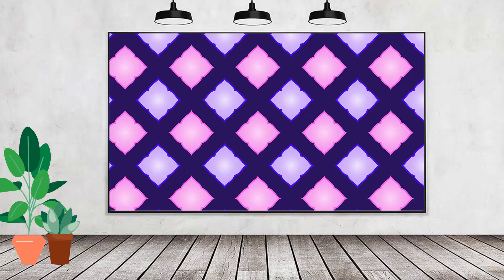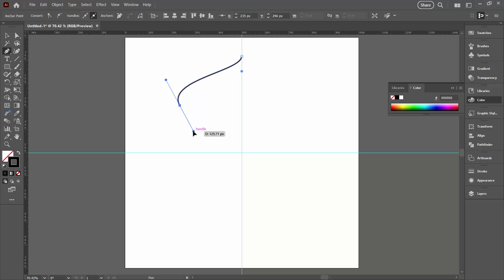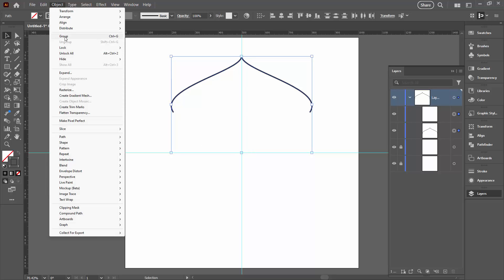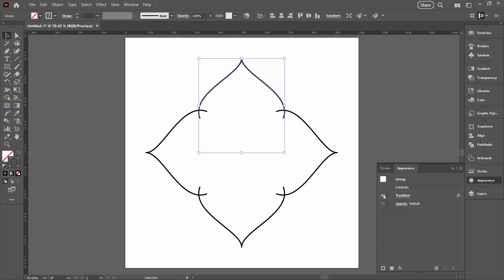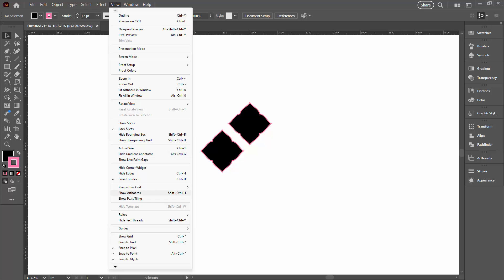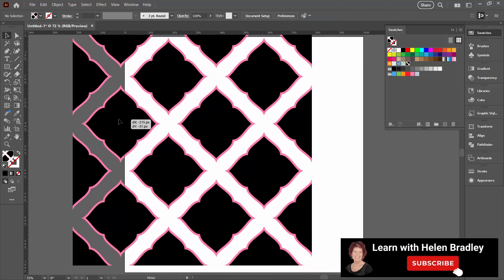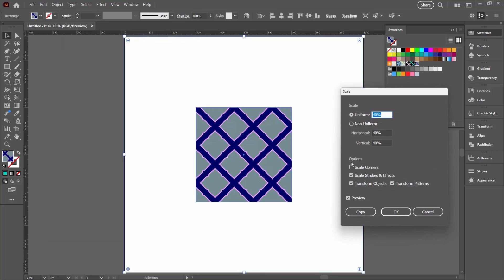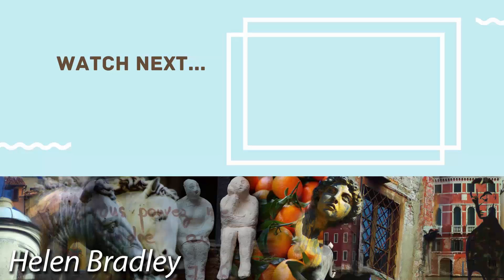Tile Artistry: Craft This Stunning Pattern in Illustrator!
Learn to make a tile pattern in Illustrator. You will learn to make the basic curvy shape and then rotate and fill it to make the tile shape. From there you will see how to make it into a seamless repeating pattern in Illustrator and how to add a background to the pattern and how to recolor it.